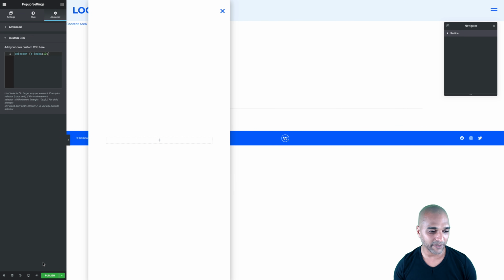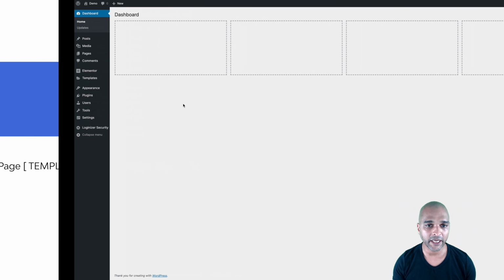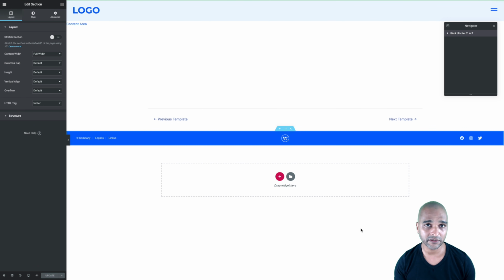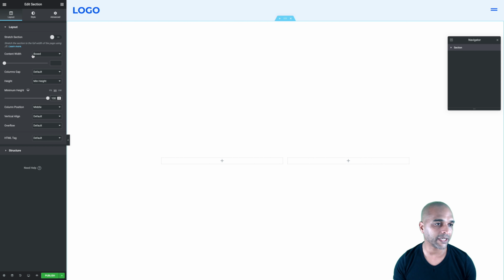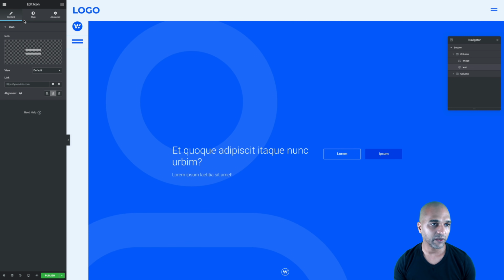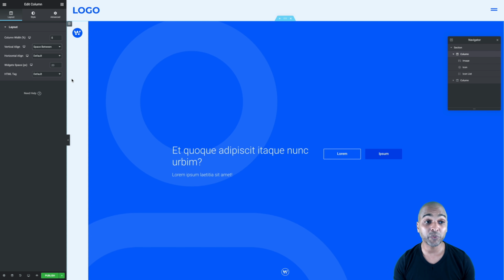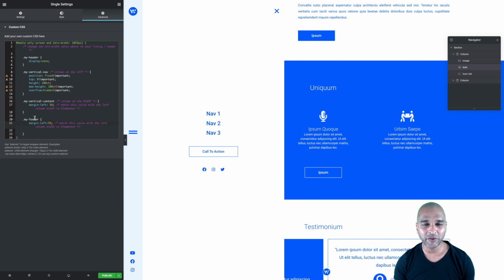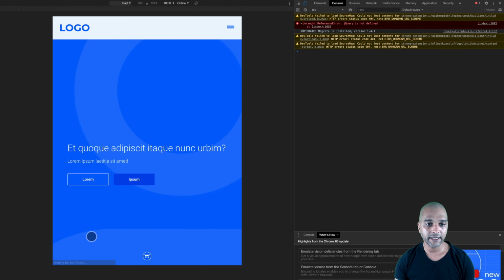Sticky Vertical Menu Elementor Pro Navigation v2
Oh and by the way, if you don't have time to follow and apply the full tutorial, I released the vertical sticky navigation in Wirementor

Elementor Pro is a tool of choice when it comes to creating sticky vertical menu. To be exact, it's actually fixed vertical navigation with Elementor Pro.

I know some themes provide that option out of the box, but theme builder are really where you want to put your eggs nowadays. And it gives you much more flexibility.

You can pretty much create the vertical navigation of your dreams.

That's why I created the initial tutorial, which many of you followed. But I guess it was time for an updated version. Especially since in this version, you don't use any other plugin for the fixed / sticky functionality.

All you need is the ability to copy past some css code I provide in the companion blog post.

I find it interesting though, that while internet is more and more mobile, there is a lot of interest for vertical navigation for the desktop.

Once again, Elementor Pro came to the rescue and it gives us a nice workaround to create a beautiful sticky vertical menu navigation.

Get some popcorn, and let's get started!